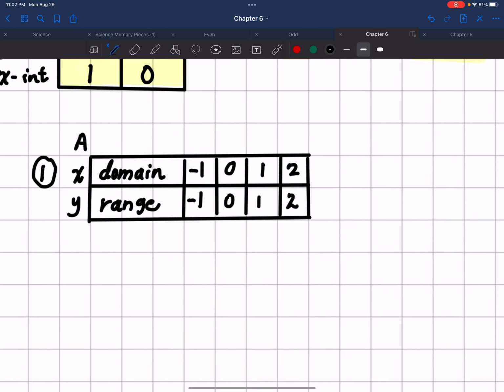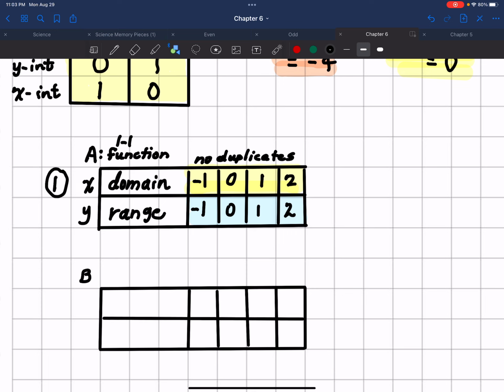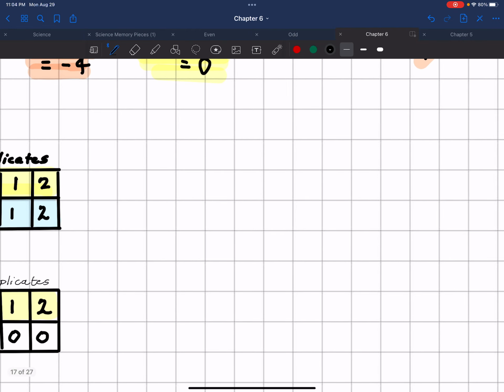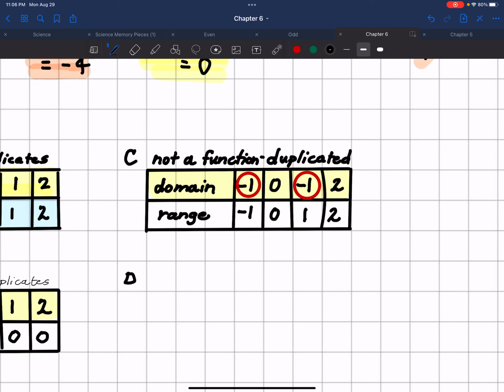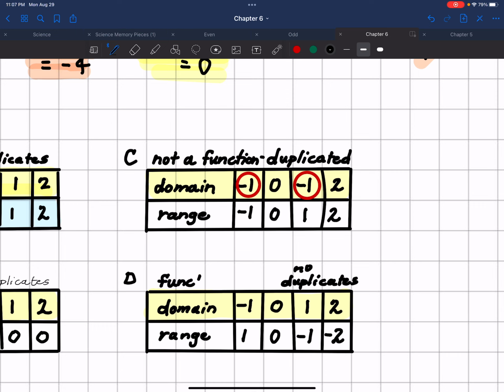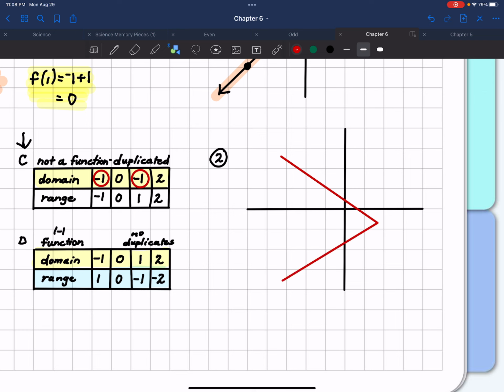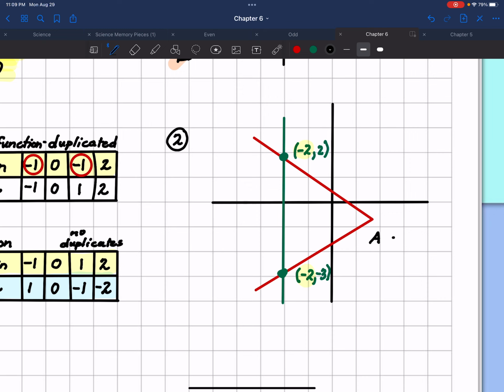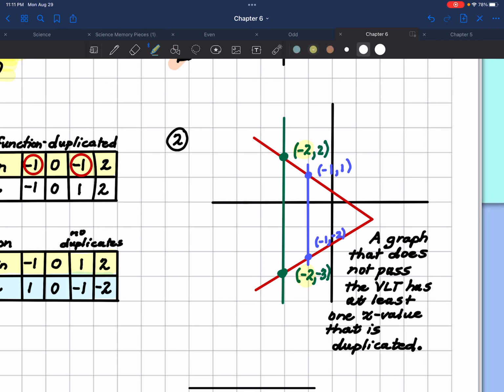Text 191 Problems 1-2